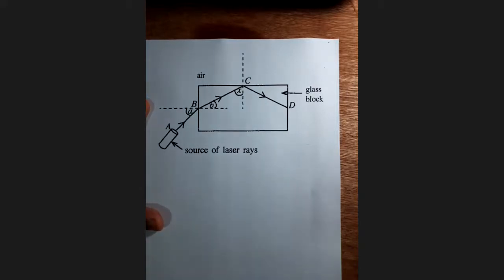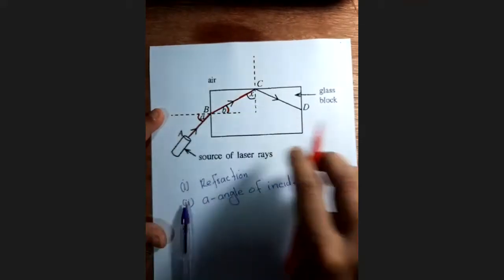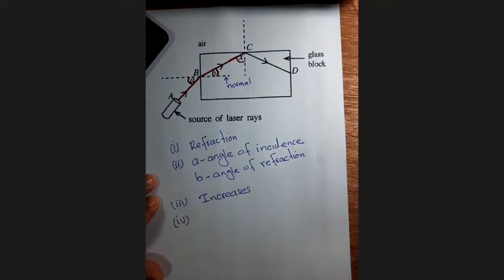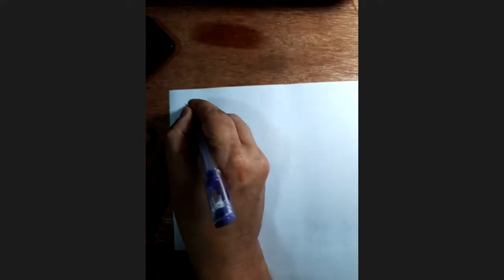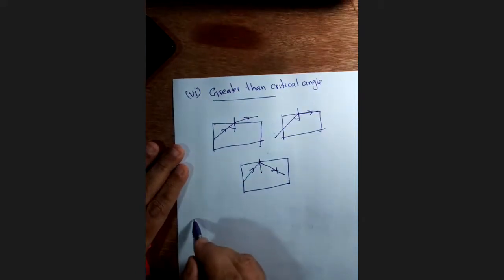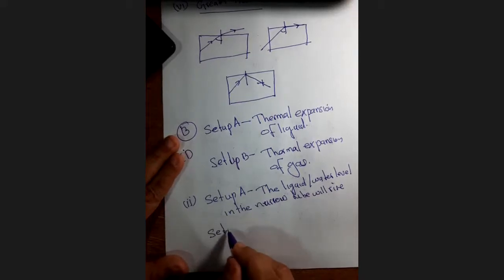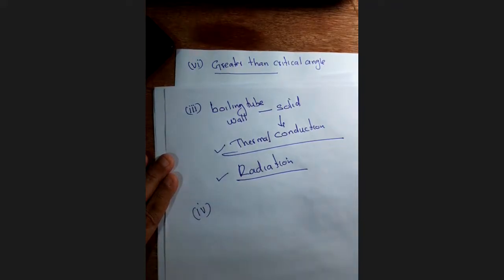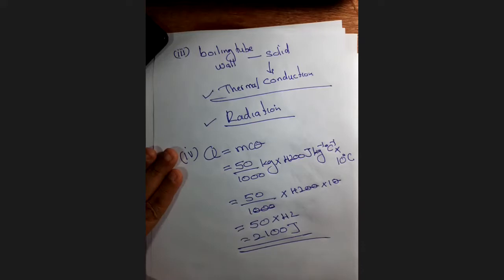2018 4th structure discussion